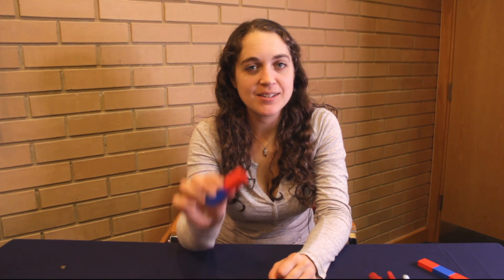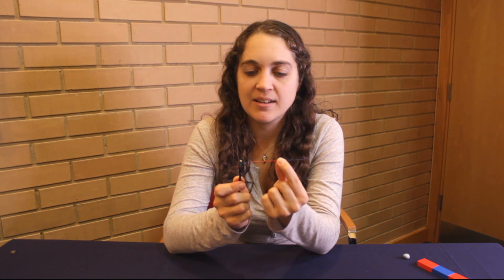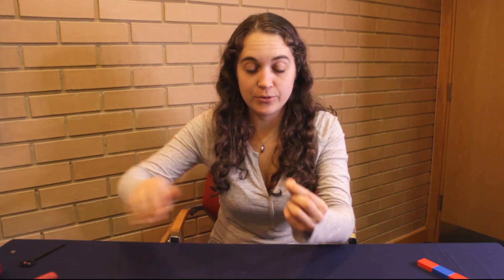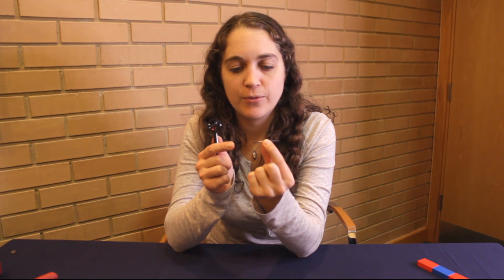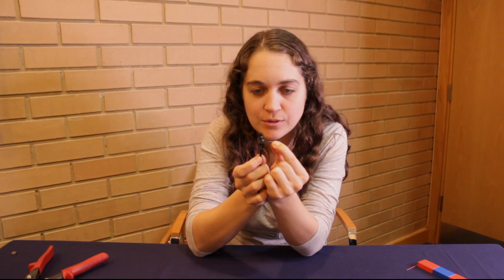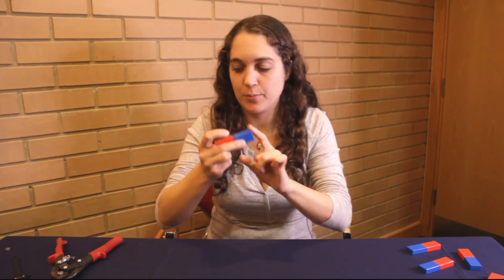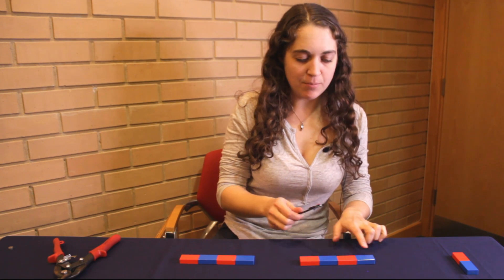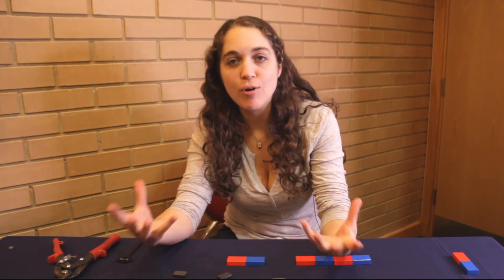Magnetism: Cutting a magnet in half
What happens if you chop a magnet in half? Experimentalist approach: try it and see!

In this video, we cut a magnet in half and then try to understand the physics of what's actually going on.